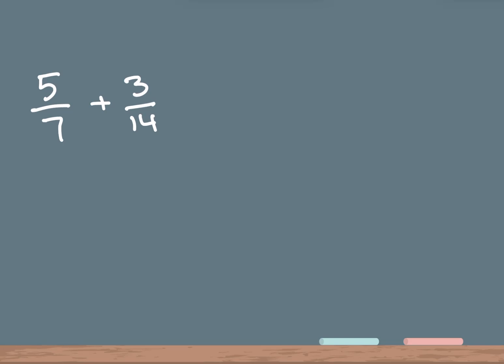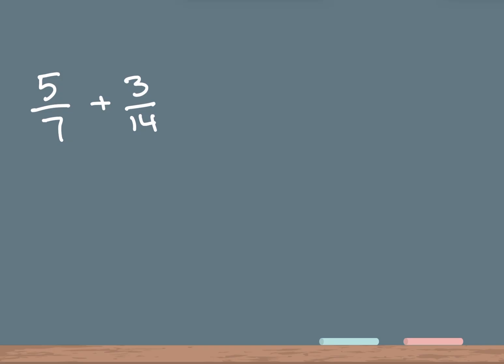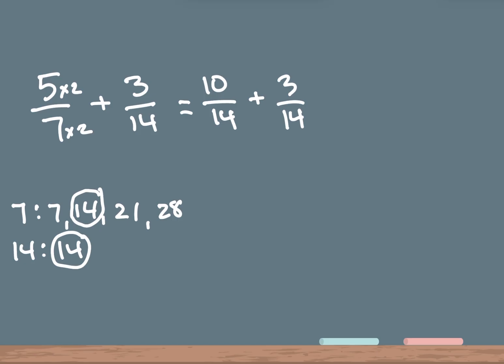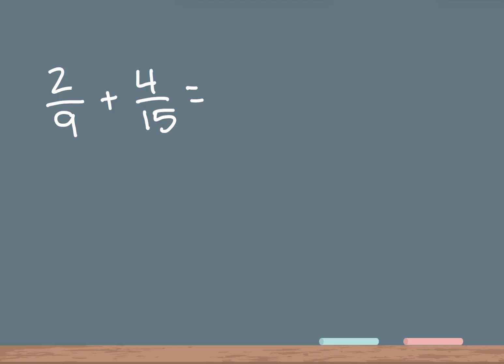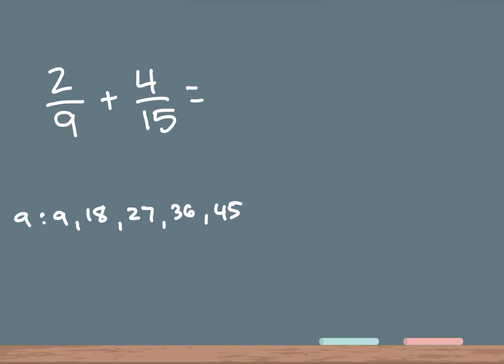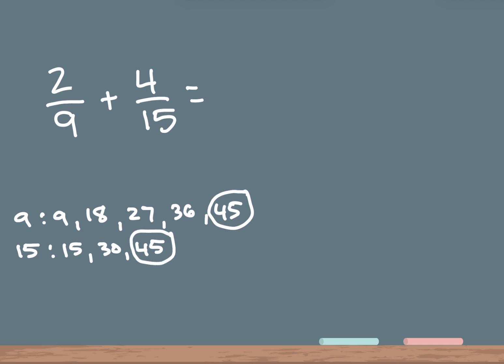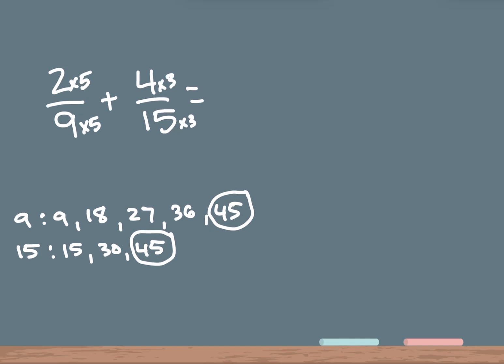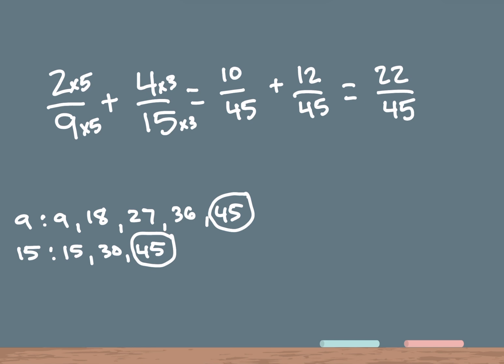Adding Fractions with Unlike Denominators | How to Step-by-Step Guide | Add Fractions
How to Add Fractions with Unlike Denominators | Step-by-Step Guide

Want to learn how to add fractions with different denominators the easy way? This step-by-step math tutorial will show you exactly how to find the least common denominator (LCD), convert fractions, and simplify your final answer. Perfect for students, teachers, and anyone needing a quick refresher!

🔢 What You’ll Learn: Adding Fractions
✅ How to find the least common denominator (LCD)
✅ Step-by-step method for adding fractions with unlike denominators
✅ How to simplify the final answer

Watch now and improve your understanding of fractions! Addition of Fractions